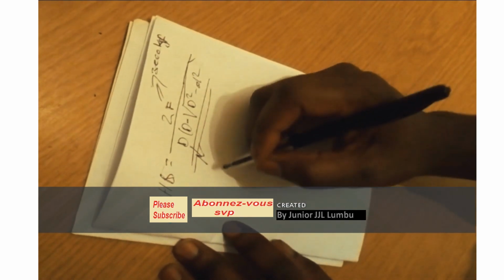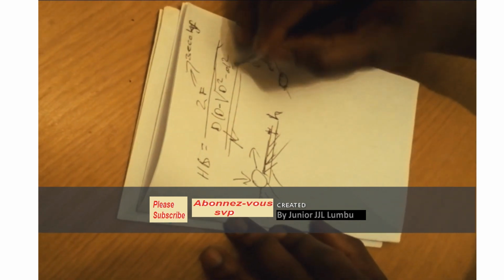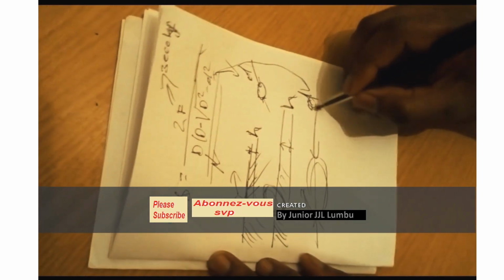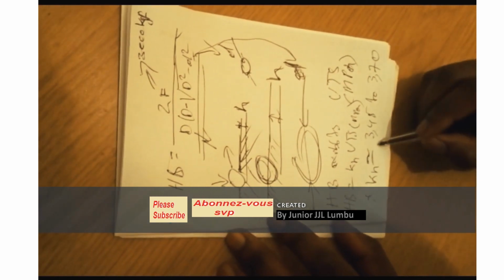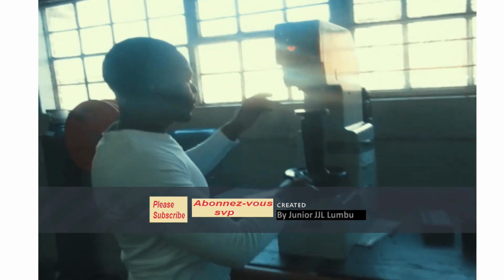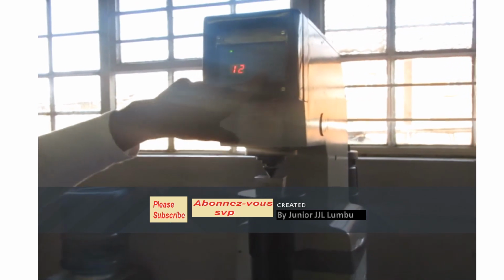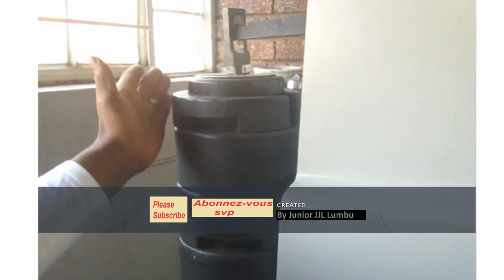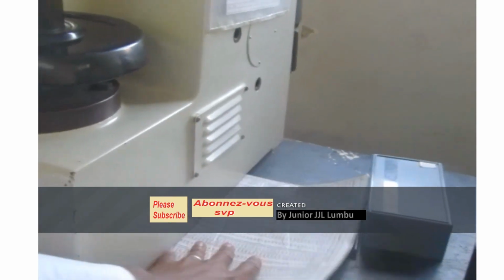Brinell Hardness Testing and explanation (Physical Metallurgy, Mechanical) # Strength of Material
Brinell Hardness Testing and basic explanation (Physical-Metallurgy, Mechanical) using a 10mm ball/ 3000kgf# Strength of Material, Relationship between Ultimate Tensile Strength (UTS) and Hardness Brinell.  HB Formula= 2P/(DPie (D-(D²-d²)½)
Tensile test sample's machining on Lath (Preparation d'une eprouvette d'essai de tension au tour universel), mechanical and metallurgical testing sample
Tensile test: Sample preparation Qualification Record, WPQR, WPS, WQR, PQR, In 13 Minutes
This video intends to give an idea of tests that a welder goes through in order to be part of a specific welding project ...and it also gives the basics explanations of PQR, WQR, WPS...

SCIENCE, ENGINEERING, TECHNOLOGY, INGENIERIE, MOTIVATION, MATHEMATICS, MATHEMATIQUE, METALLURGIE, METALLURGIE, PHYSIQUE, TRIGONOMETRIE, DESSIN, DRAWING, AUTOCAD, AUTODESK, INVENTOR